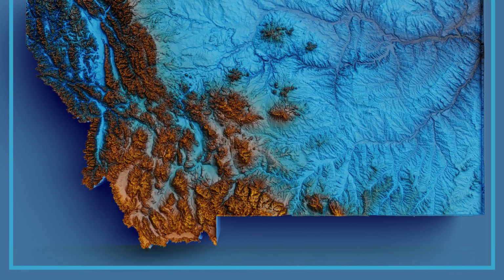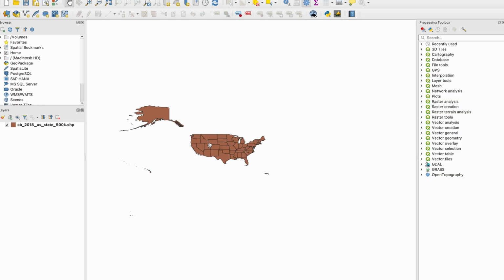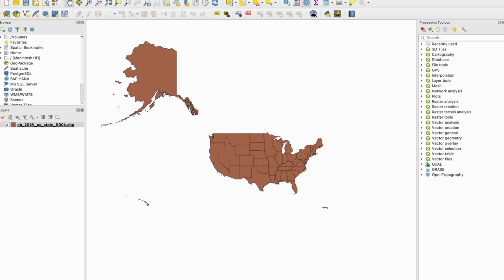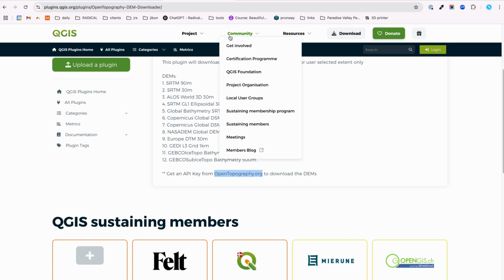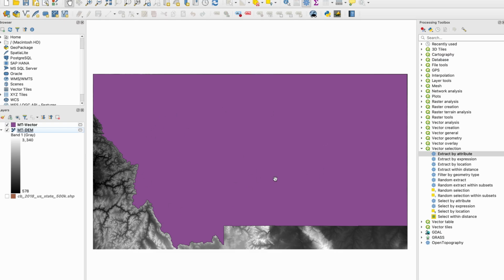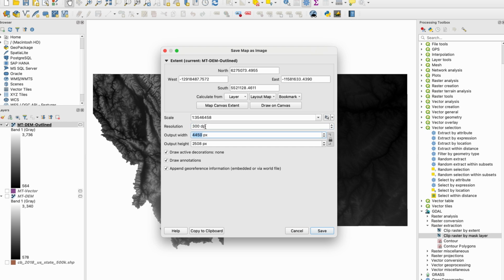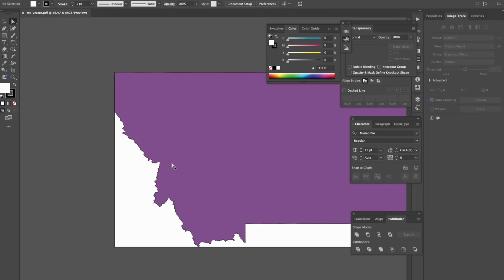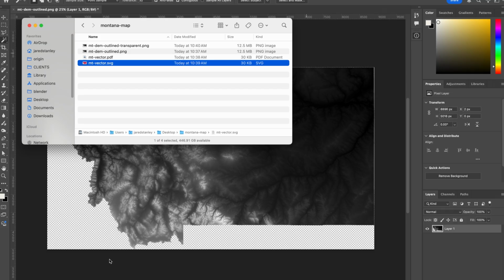Creating Maps in Blender using QGIS: Part 1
I generate the files:
• Using QGIS to generate state outlines
• Then using OpenTopography's DEM Downloader plugin to generate a DEM(Digital Elevation Model) file.
• Then using the shapefiles in QGIS to generate a mask for the DEM

This video primarily uses QGIS; If you wanna skip this video you can just download the two files you're gonna end up with: